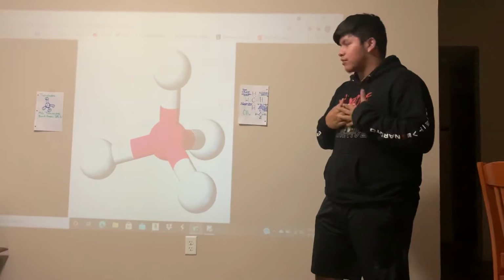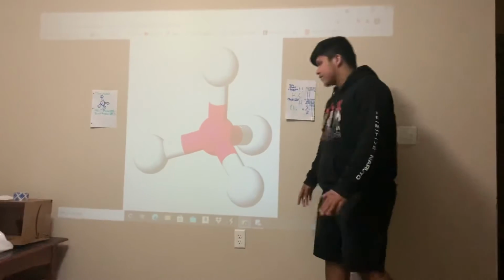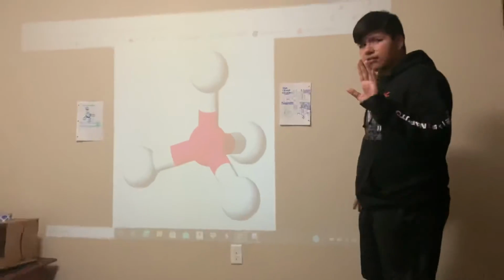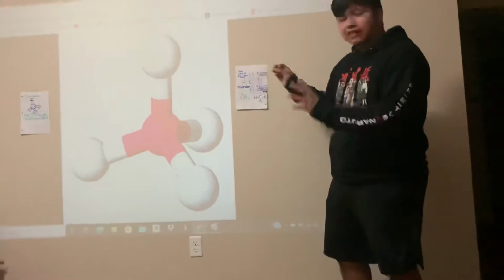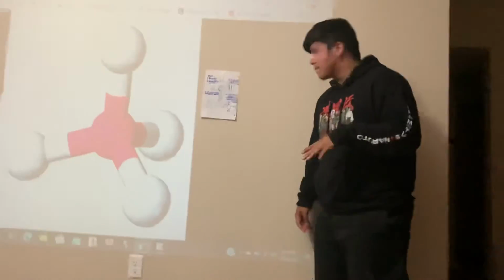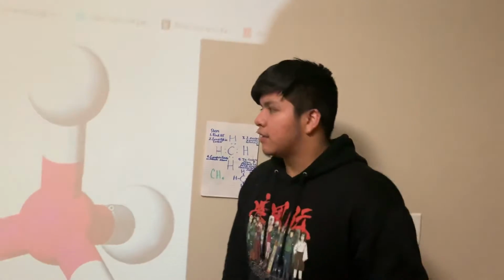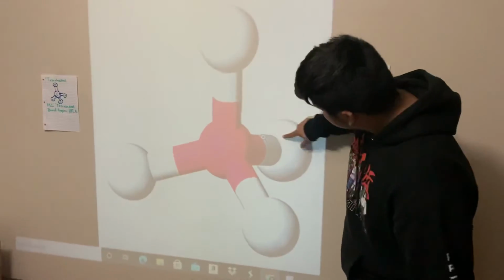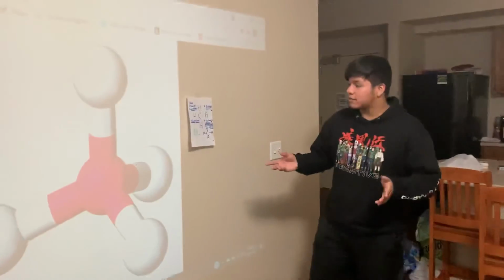Chem 117 Project, BREAKDOWN OF METHANE!